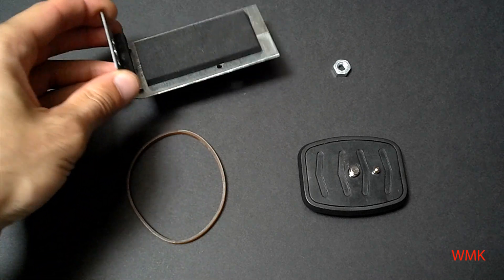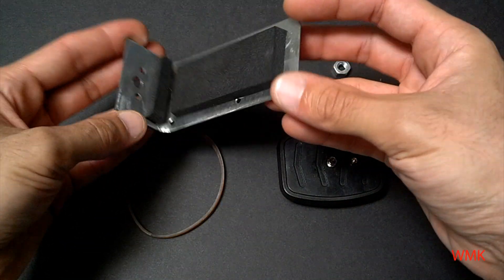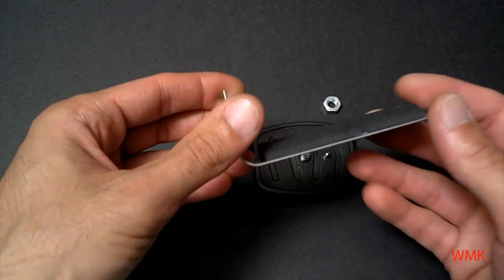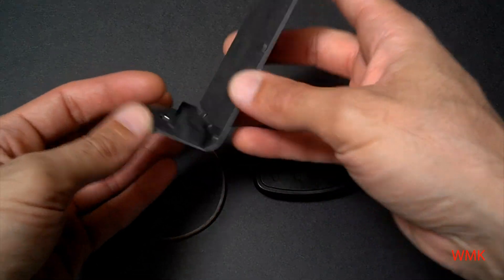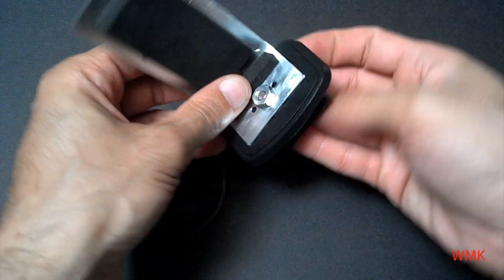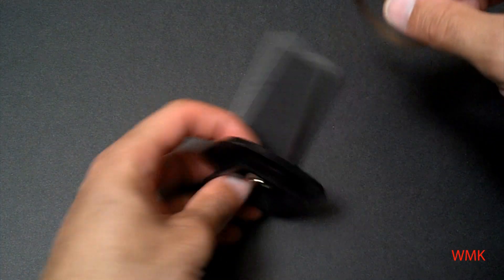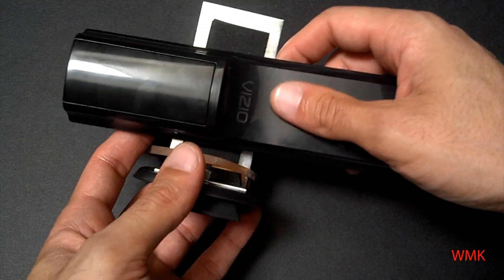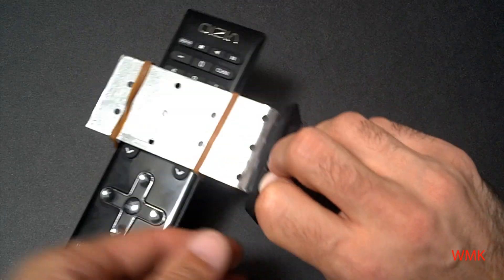How to make a tripod holder for any cell phone for under $1.00 Commentary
For less than $1 you can now make a very useful tripod holder that screws onto any tripod that has a 1/4" x 20 bolt(which is like almost all of them).

I actually made this to help record on screen gameplay from my Xbox.

You will need:
1 rubber band(preferably a thich one)
1 1/4" x 20 nut
1 a mending plate(make sure it's longer than the width of your phone in portrait mode)
And of course a tripod itself

PS: If you don't have a tripod you can make one super easily by taking a lid from a soda(plastic bottle) and putting a 1/4" x 20 bolt through the bottom of it and a nut on the other side(pointing up).
Make sure the bolt is long enough for the nut and your newly made tripod holder for your cell phone.

This whole video was shot using my Droid Razr Maxx